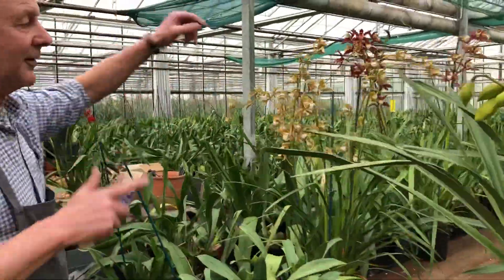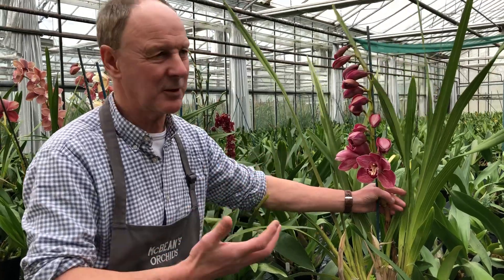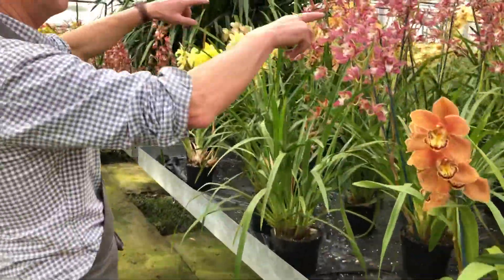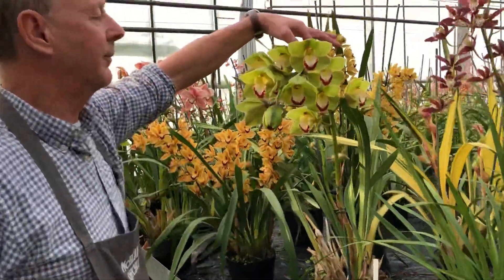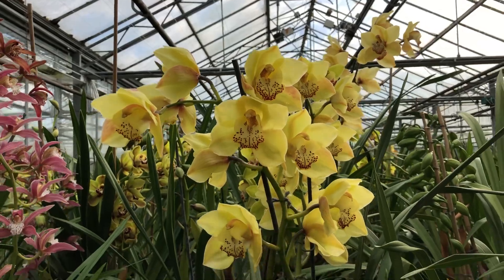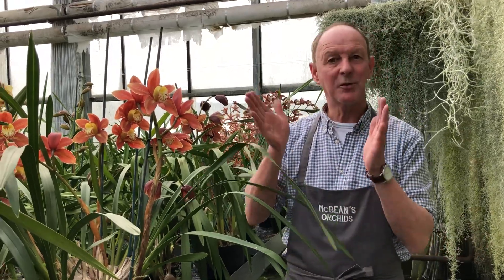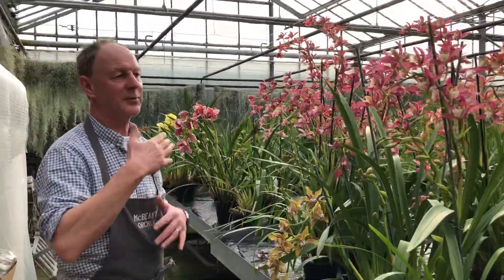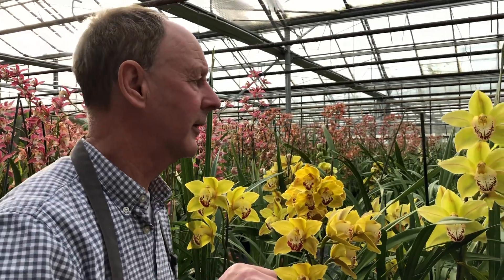McBean’s February look around the nursery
Jim takes us around the nursery and explains what we do at McBean’s; breeding, trends and how we look after the collection. We look at famous hybrids and the variety of colours, shapes and sizes of our Cymbidiums.